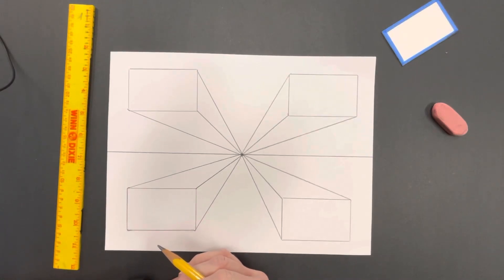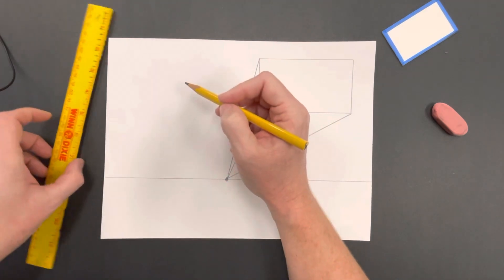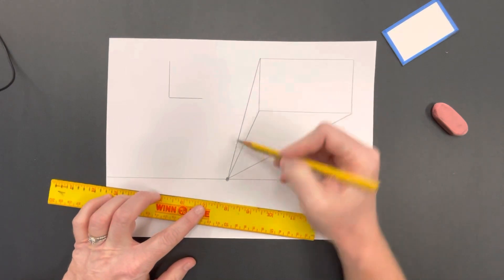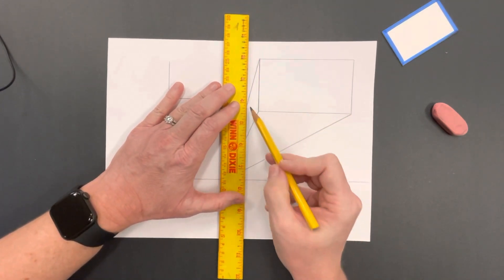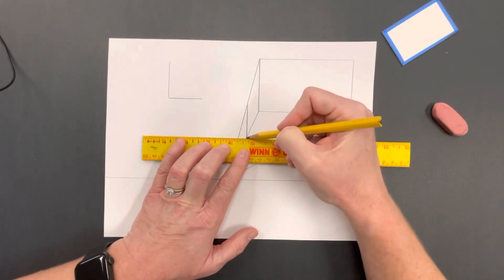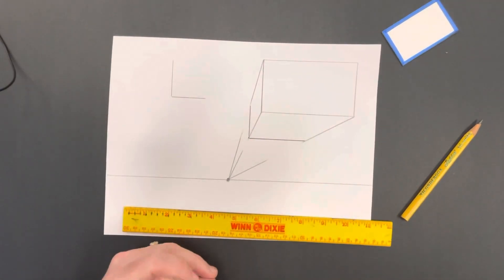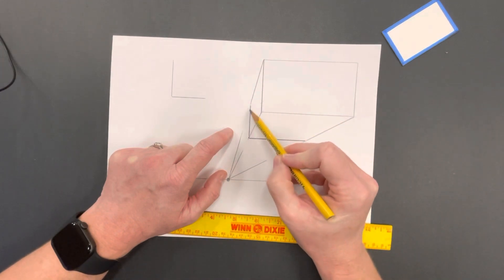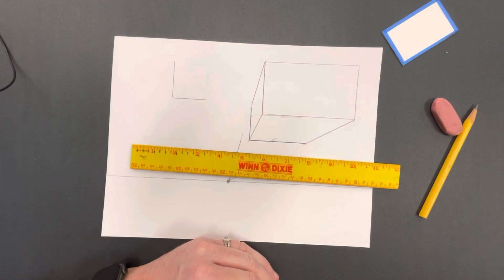One point perspective pt 2